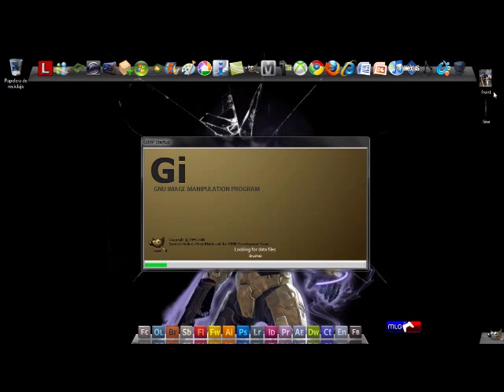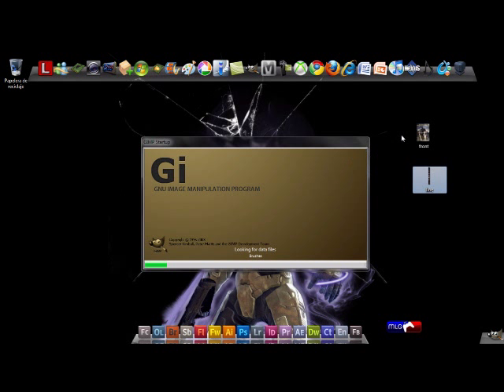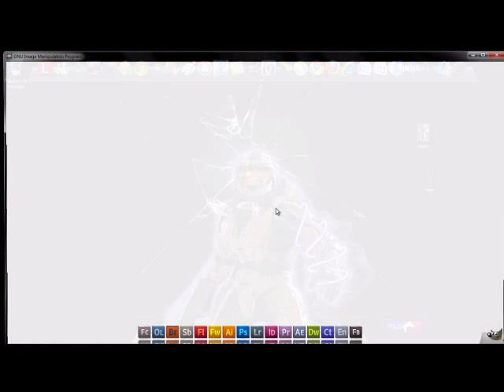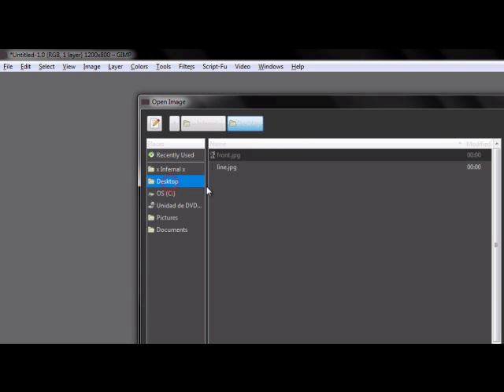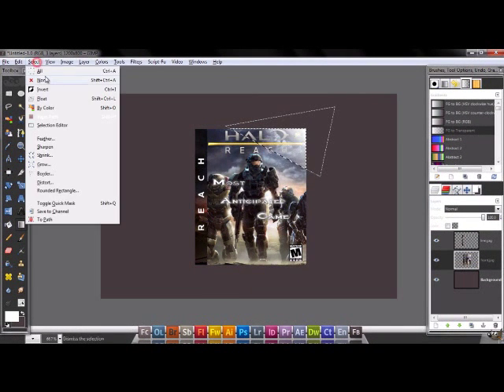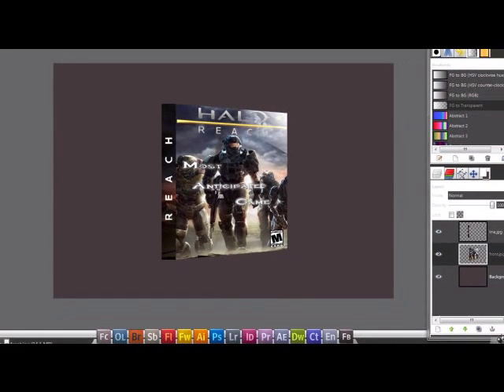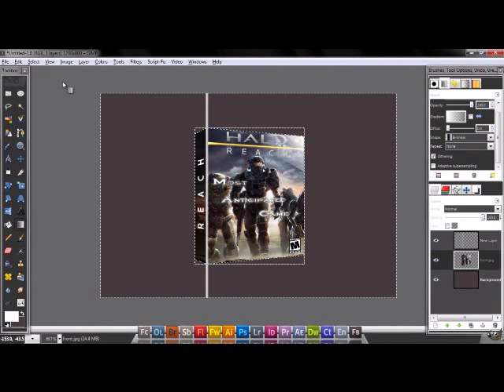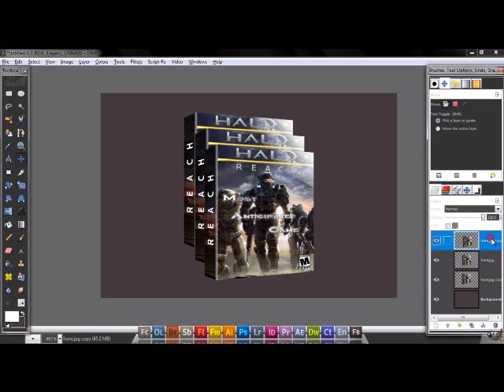GIMP Tutorial: 3D Box in Gimp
This is how to make a 3D box in gimp, thi box will be of the videogame HALO REACH